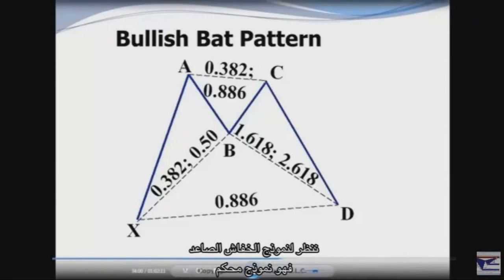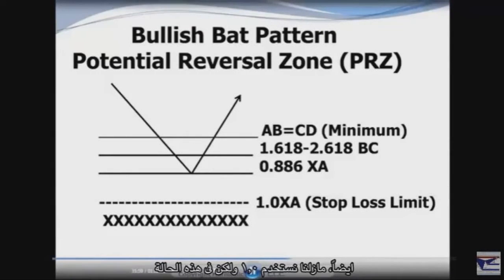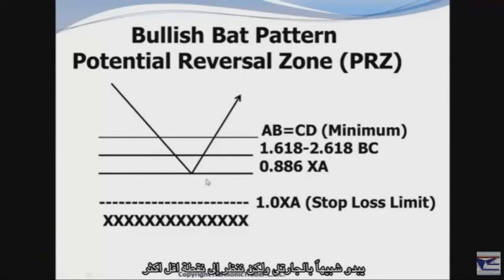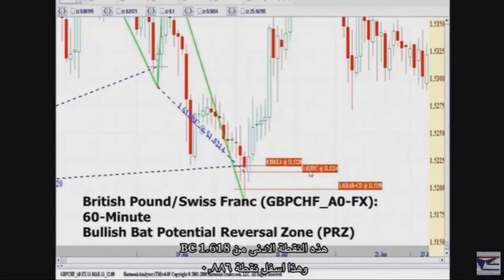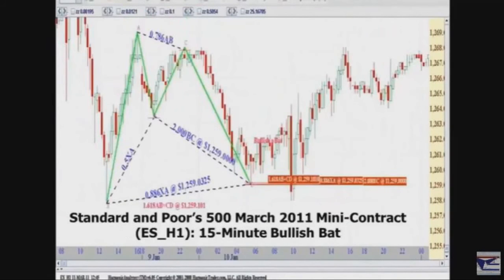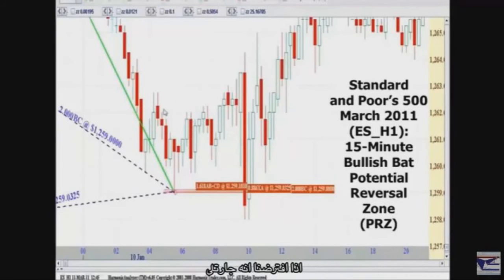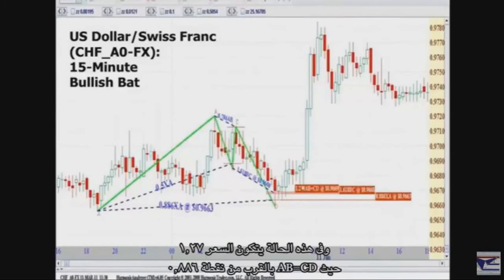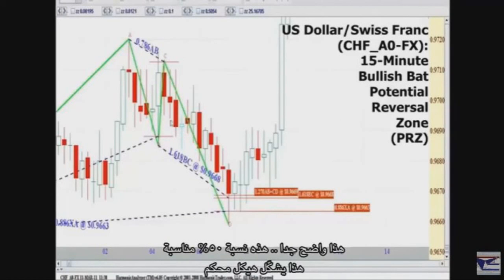Harmonic pattern Bat شرح نموذج الخفاش الهارمونيك فوركس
harmonica,
harmonica blues,
harmonica lessons,
harmonica beatbox
الهارمونيك طوق النجاة,
نماذج الهارمونيك,
شرح الهارمونيك